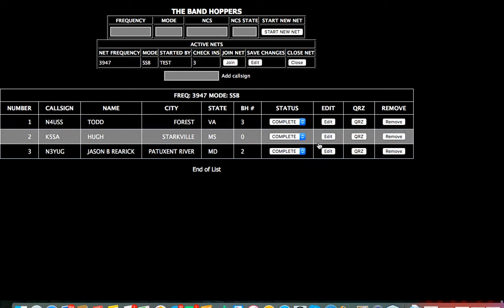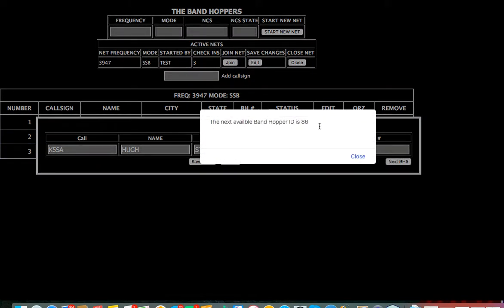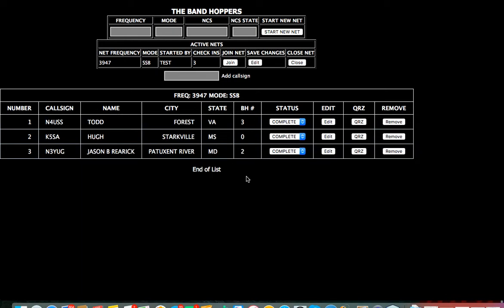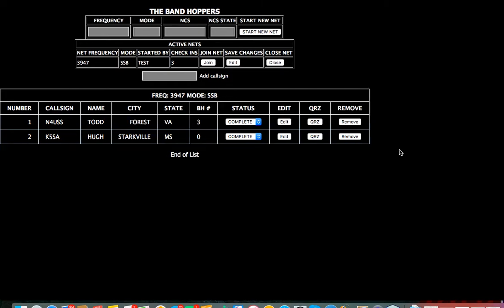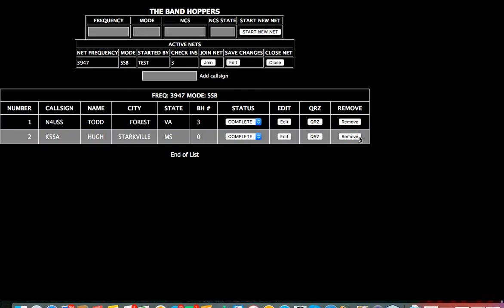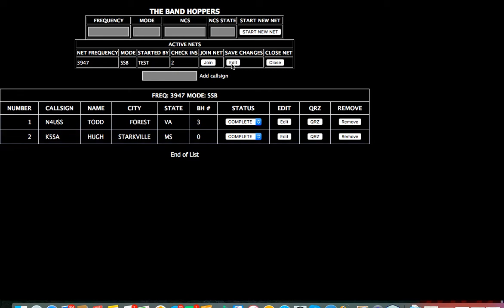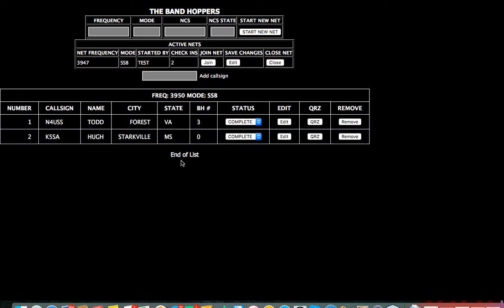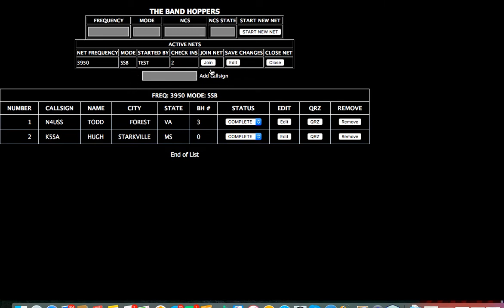Band Hopper Logger Instructions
Basic video on how to use the Band Hopper Logger